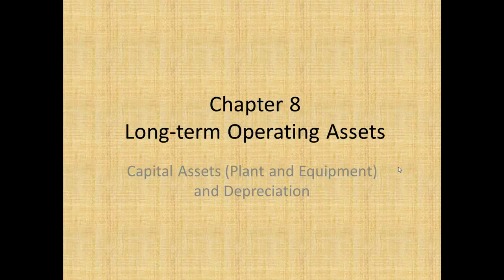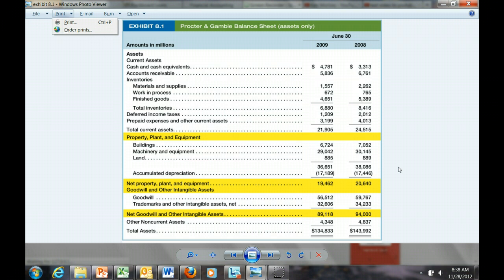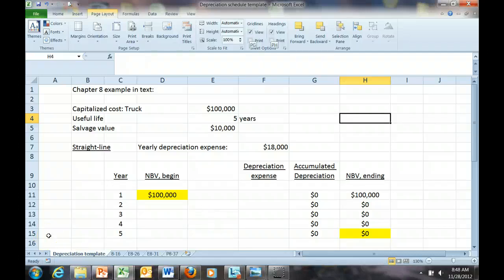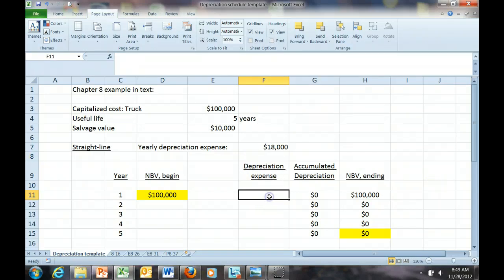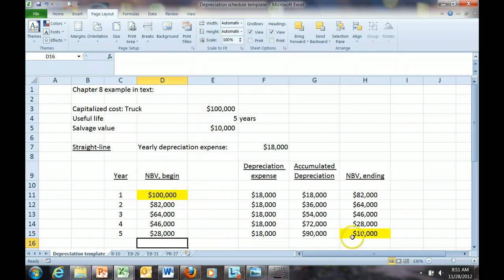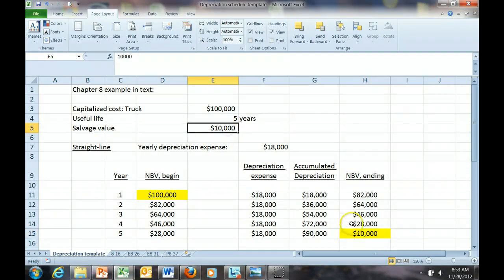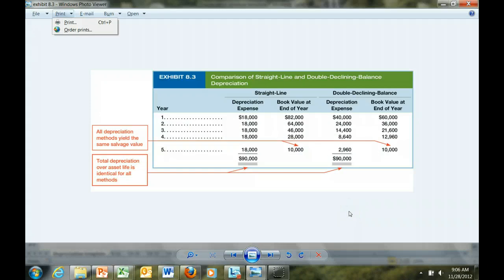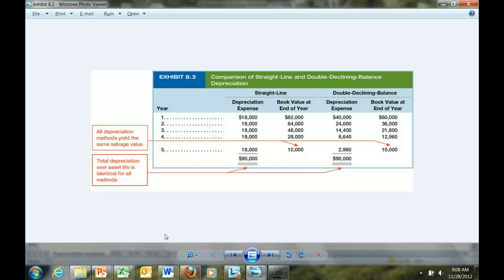Long term Capital Assets Depreciation schedules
Straight-line and Double declining balance depreciation for tangible capital assets